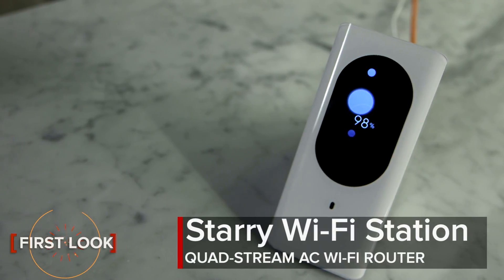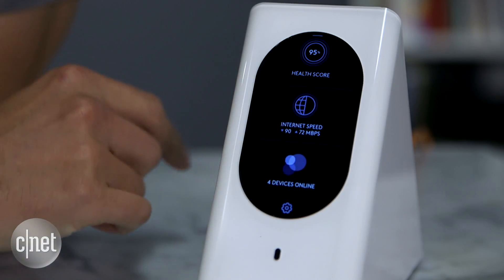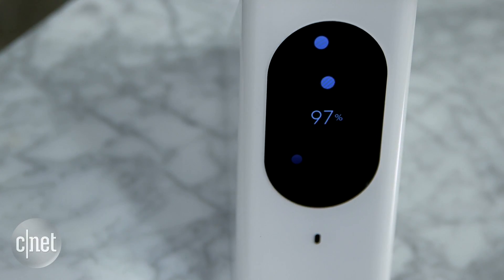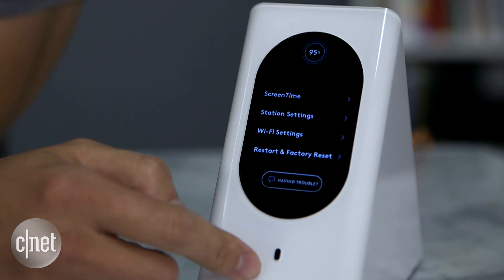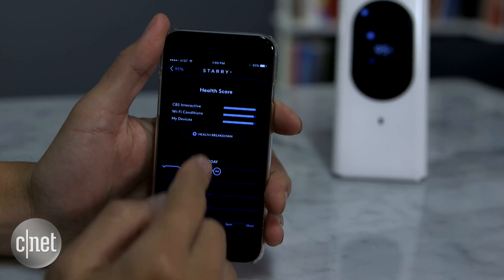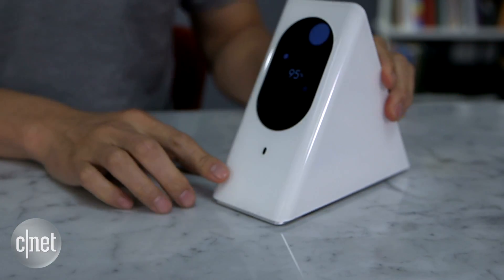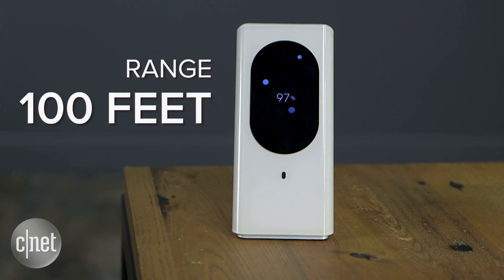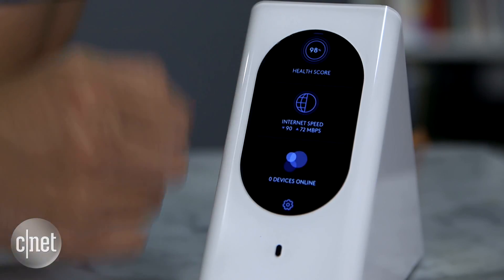Starry is an interesting take on a Wi-Fi Station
CNET editor Dong Ngo rolls deep on this triangle-shaped device that is the Starry Wi-Fi Station.